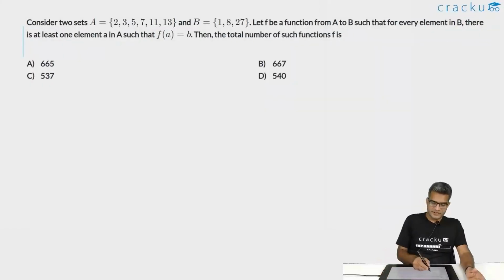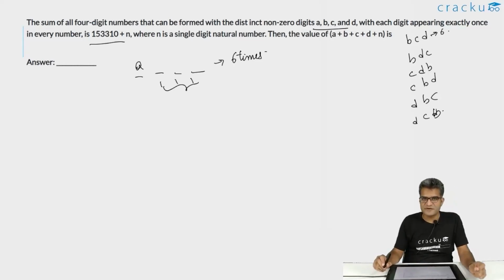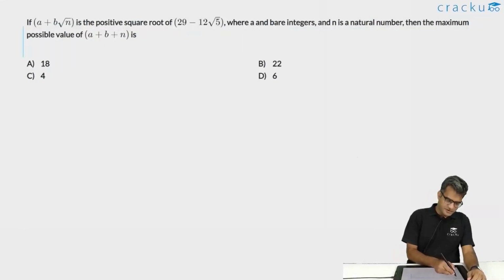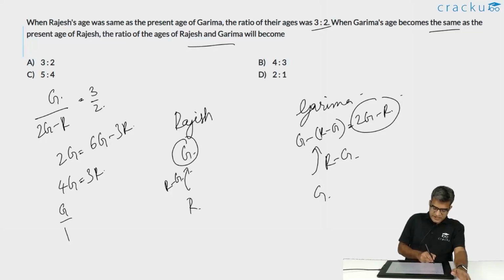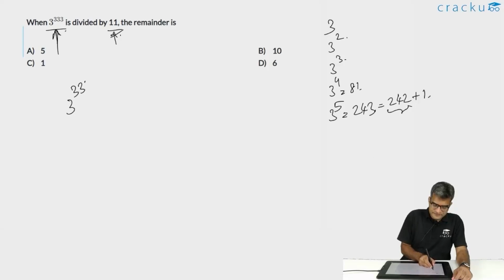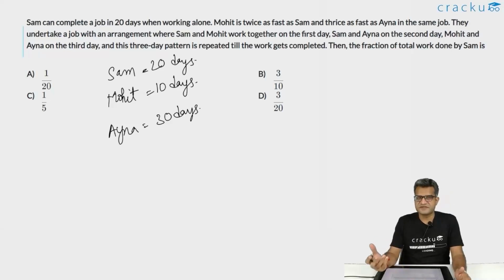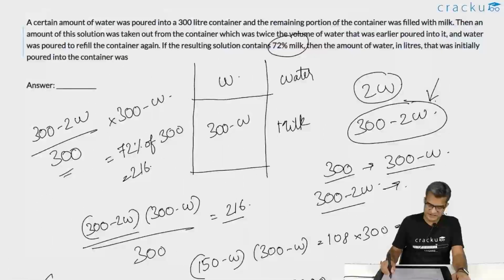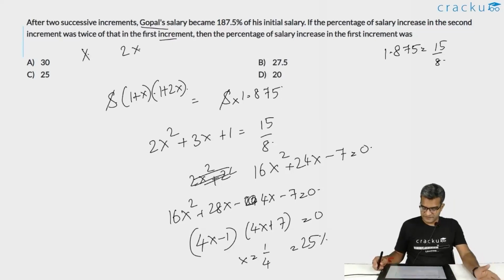CAT 2024 Quant Slot-1, 2 & 3 🔥Complete QA Video Solutions With Detailed Explantion By CAT 100%iler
🎓 Maruti Sir (CAT 100%iler) provides video solutions for CAT 2024 Slot-1, 2 & 3 - Complete Quant Section to help students understand how to approach questions and get the maximum number of attempts.

🚀 In this video, Maruti Sir breaks down each question from CAT 2024 Slots 1, 2 & 3, providing in-depth explanations and shortcuts to help you grasp the concepts efficiently. With his vast expertise and experience, Maruti Sir ensures that you not only understand the solutions but also gain valuable insights into tackling similar problems in the future.

00:00:00 Introduction
00:00:38 CAT 2024 QA Slot -1 Video Solutions
01:03:45 CAT 2024 QA Slot-2 Video Solutions
02:03:45 CAT 2024 QA Slot-3 Video Solutions